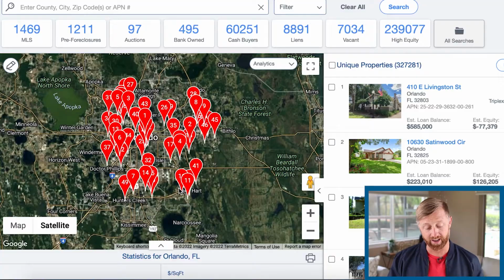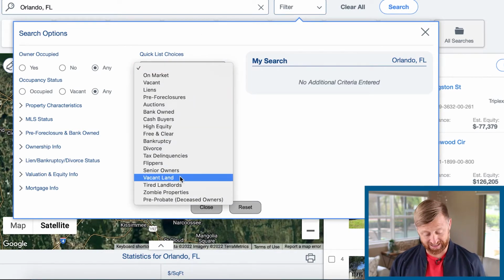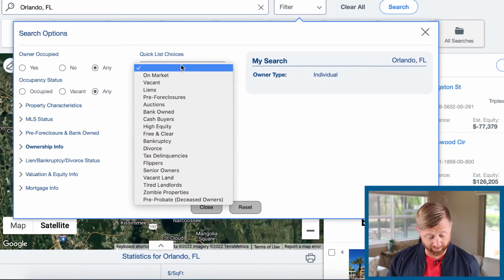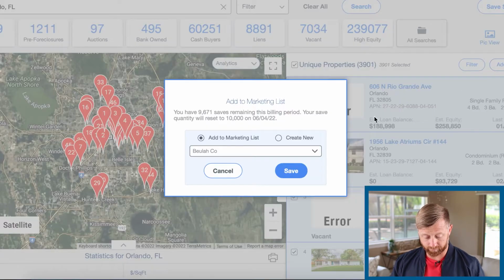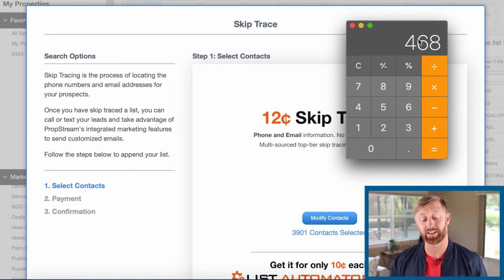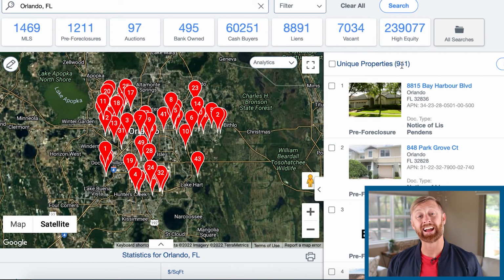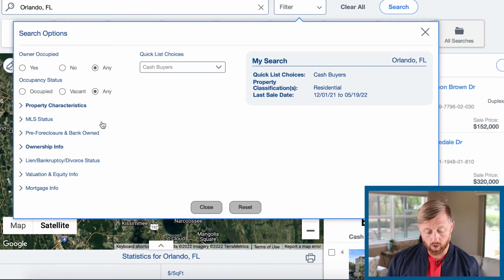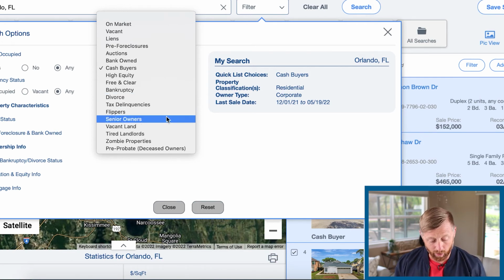How To Use Propstream For Wholesaling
PropStream is a tool that allows you to quickly research and evaluate properties to find out if they meet your investment targets. It also enables its users to target motivated sellers and or buyers. But the question is, how to use PropStream for wholesaling? You are about to find it out in this video.

Big Data For Real Estate. Tailored for You.

Brent Bowers

00:00 Intro & Summary
00:33 Why Should You Use PropStream
01:32 How To Use PropStream In Wholesaling
02:24 What Is The Function Of The Quick List Choices Button
03:00 How To Reduce Your Searches
04:04 What Is A Postcard And Skip Tracing
04:15 How To Send Postcards And Or Skip Trace Properties Through PropStream
05:26 What Are The Ways You Can Communicate With Property Owners
06:06 What Are Pre-Foreclosures Properties
06:32 How To Find Cash Buyers In PropStream
07:17 How To Search Those Who Are Just Buying An LLC
07:27 What To Do With The Properties You Have Searched
08:16 How To Make A Deal If The Owners Are Already Old
08:36 Where To Go To Start Using PropStream